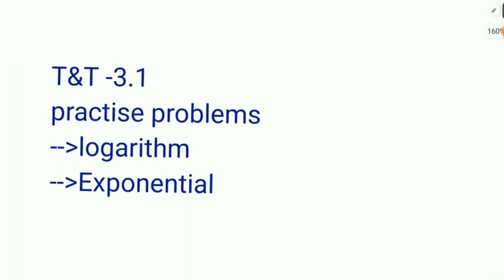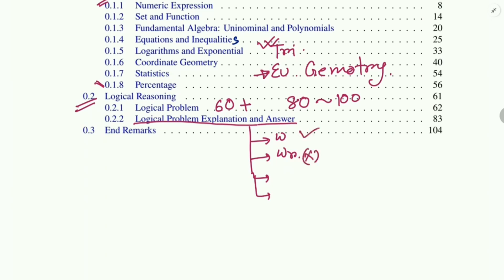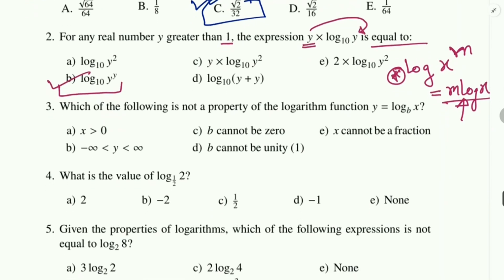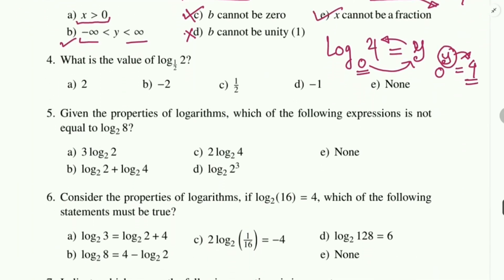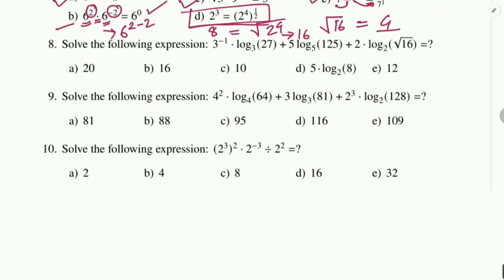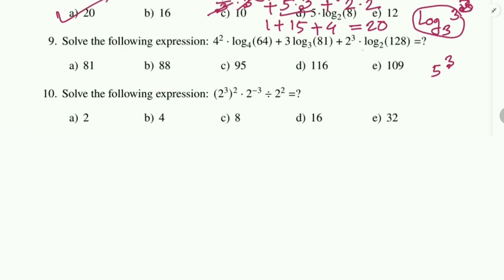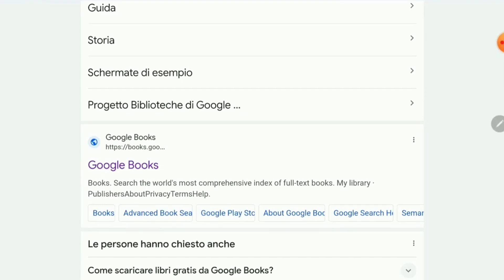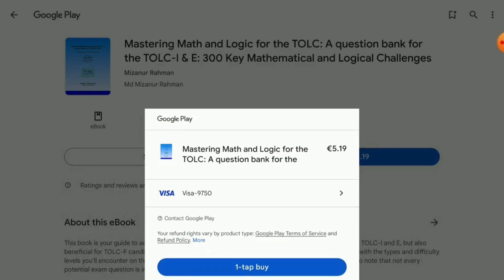TOLC-E Math 3.1 Logarithm & Exponential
TOLC-E

TOLC-F